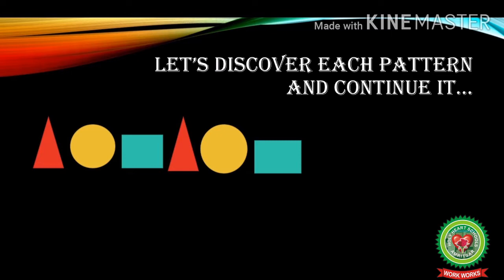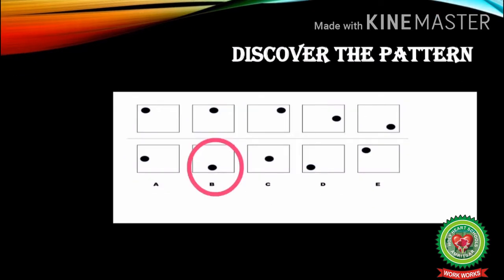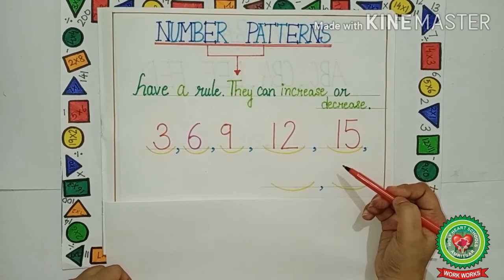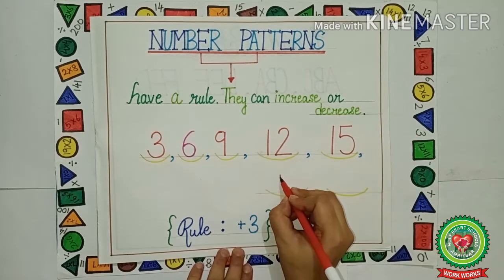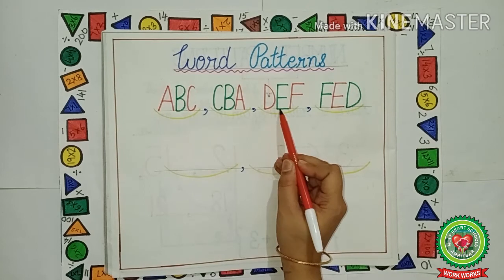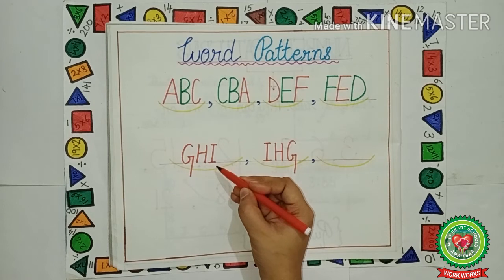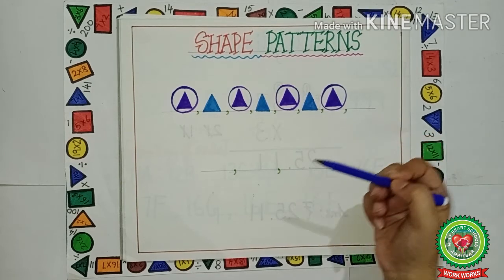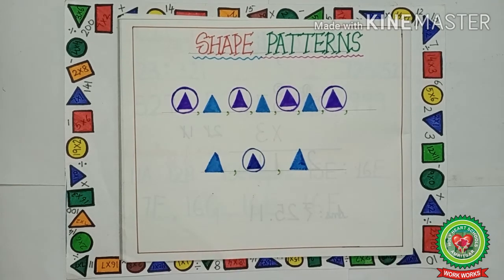Patterns|Class 3|Maths|Holy Heart Schools|6 July 2020